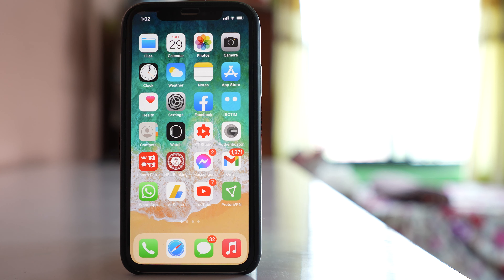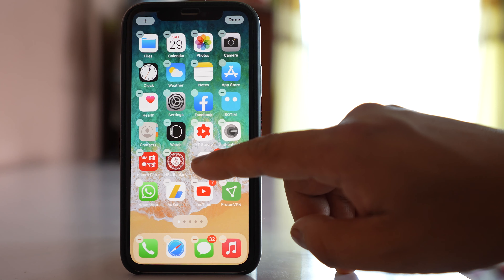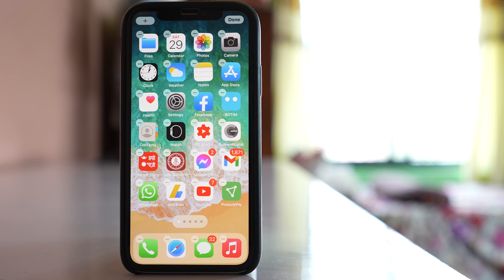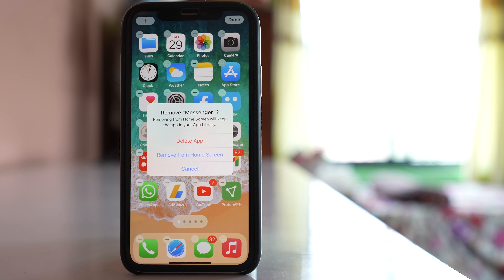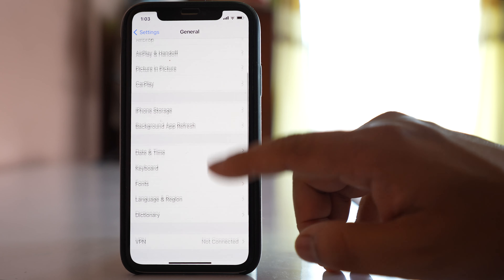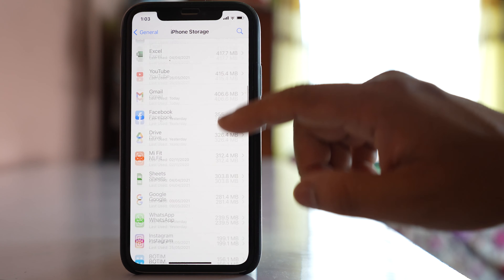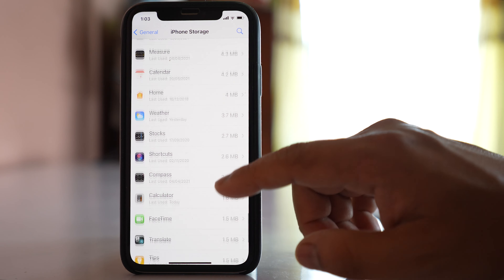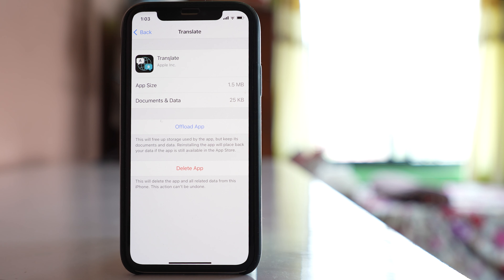How to delete apps on iPhone X, XS, 11, 11 pro (iOS 12, iOS 13, iOS) - 2 ways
How to delete apps on iPhone X, XS, 11, 11 pro (iOS 12, iOS 13, iOS)

In this video today we will see two ways by which you can delete applications from your iPhone. We will not be looking at how to delete application by using iTunes since all of us might not use iTunes or all of us might not be comfortable using iTunes. So, we will just see the ways how to delete by using the iPhone itself. So, the first and the most easiest and the technique most of the people use to delete app is to hold the app for sometime until the app starts to wiggle and then you can find a minus icon on the upper left corner of the app icon. So, if you want to delete the app, you have to tap on the minus icon and if you delete the app here, the application will be removed from the iPhone. So, this is the first way and the next way by which we can delete the application from iPhone is to go to "Settings" here. Go to "General". Go to "iPhone storage" and then if you wait for few seconds, you will see all the applications that are installed in your iPhone. So, even if there are application whose icon is hidden from the   iPhone home screen, you will see all the applications here and if you have to delete any of the application, what you do is, you tap on the application and then you will select this option "Delete App" and once you select the option the application will be deleted from your iPhone. So, these are the two ways by which you can delete app from iPhone.